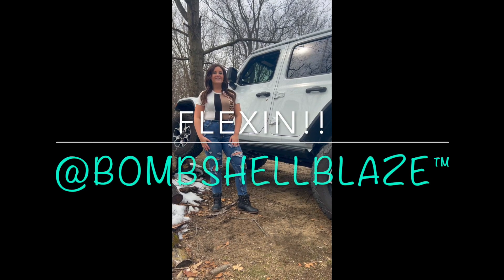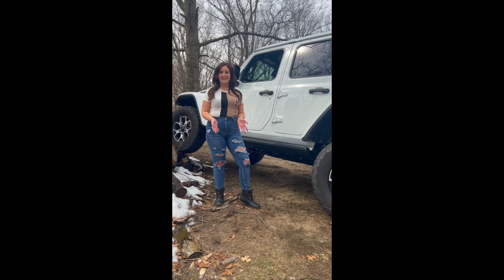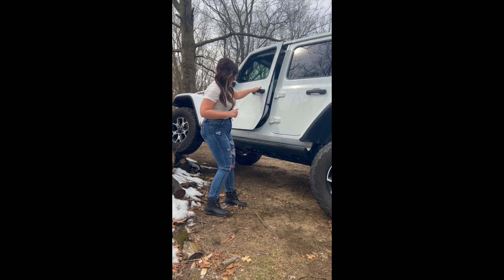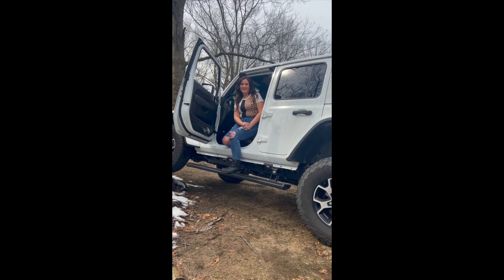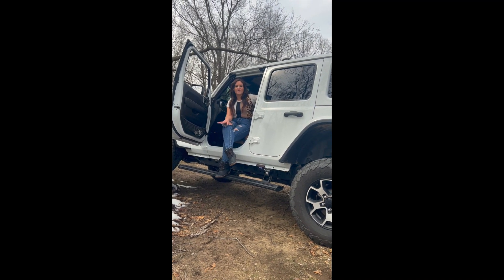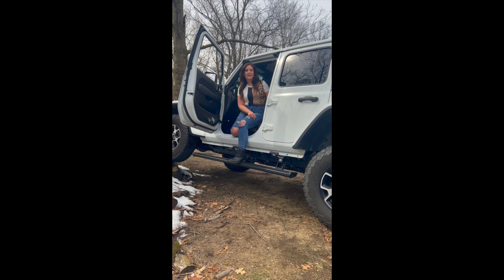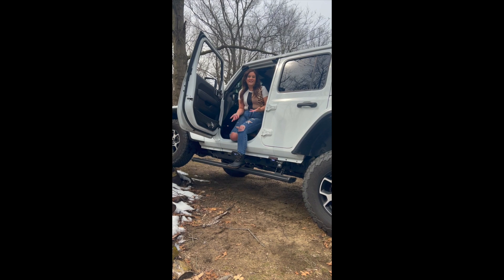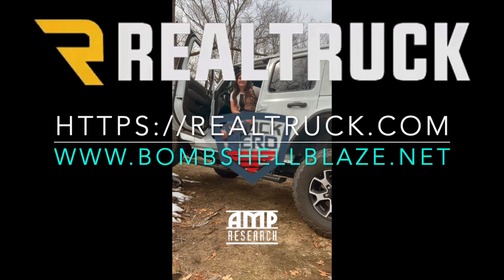Amp Research PowerStep Extreme Running Boards on a 22 Jeep Wrangler JL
Im in love with these new step rails! It's so nice being able to climb up in there easier now. Thank you so much to Real Truck for sponsoring me these amazing steps! I cant wait to continue to share and show everyone how awesome these bad boys are♡